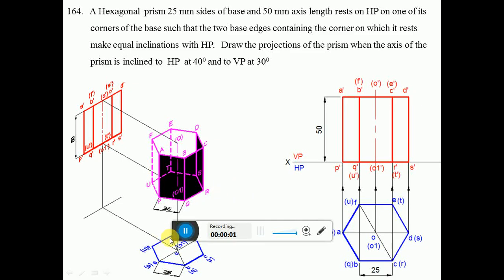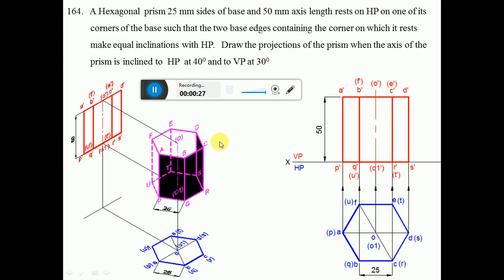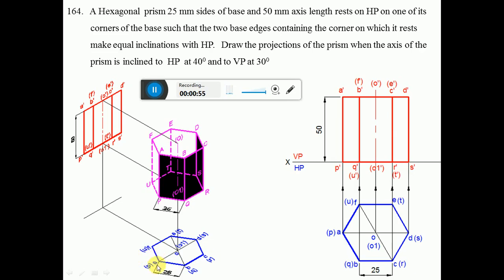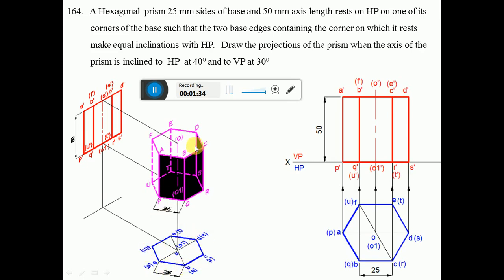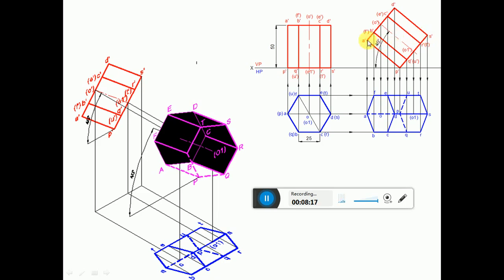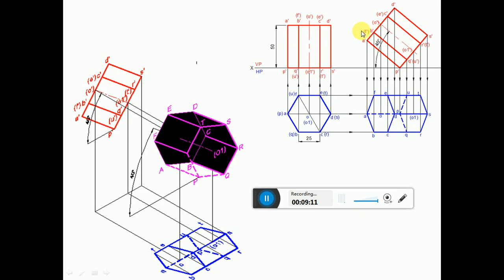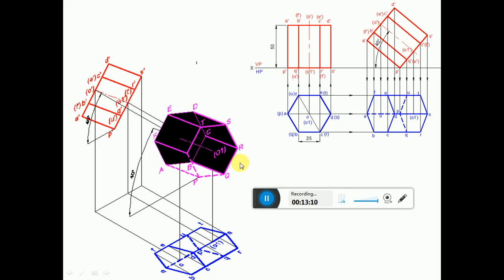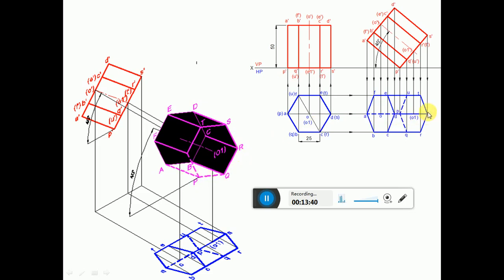164 - 1, Hexagonal prism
Corner on HP, Axis inclined to HP